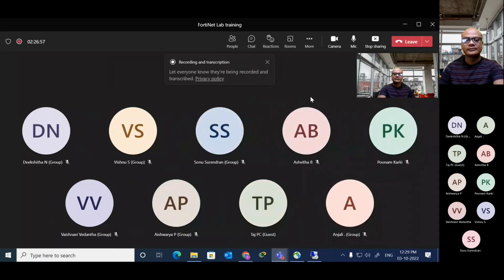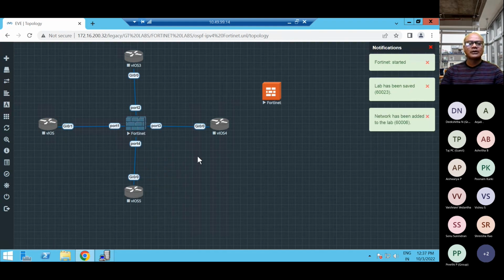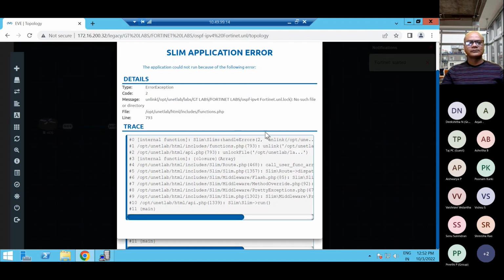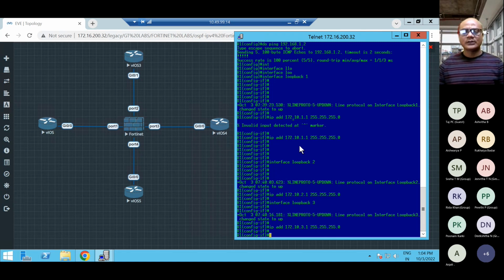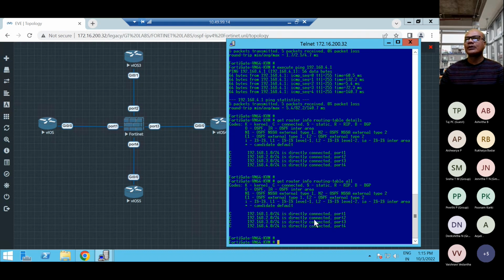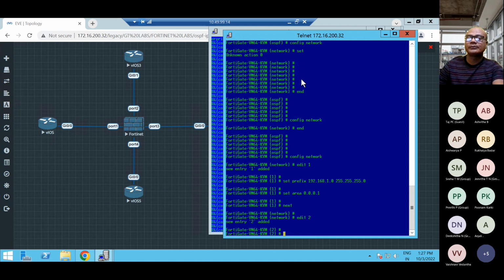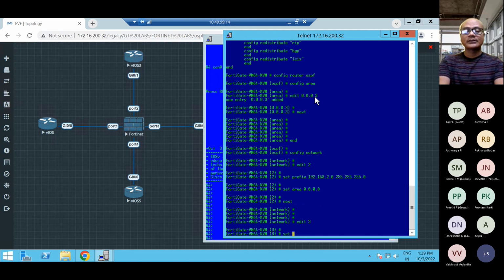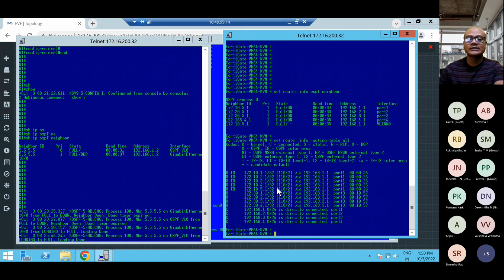FORTINET FIREWALL Training.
cisco Data Center Training
cisco ccna training